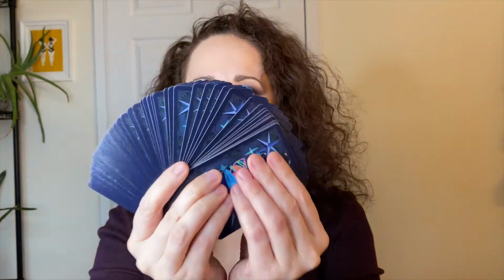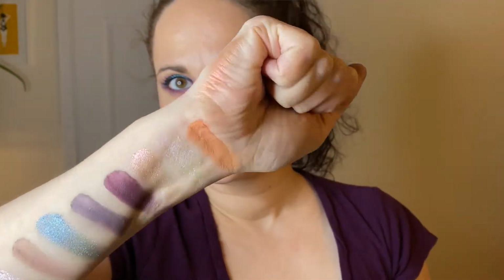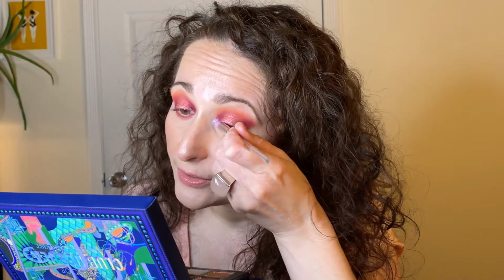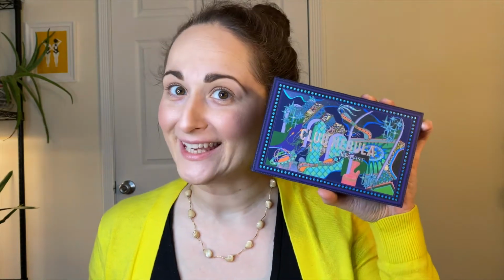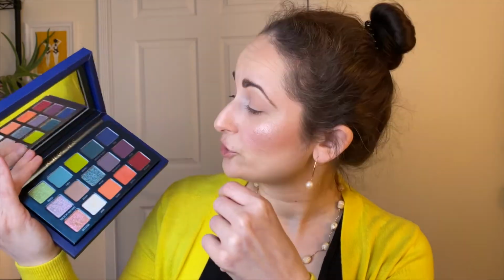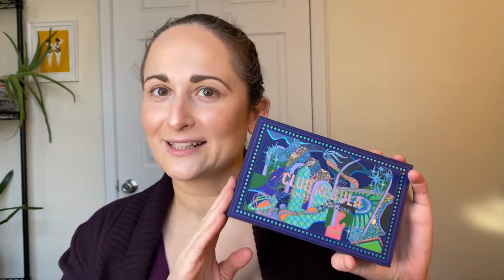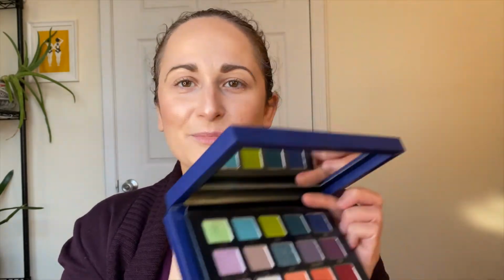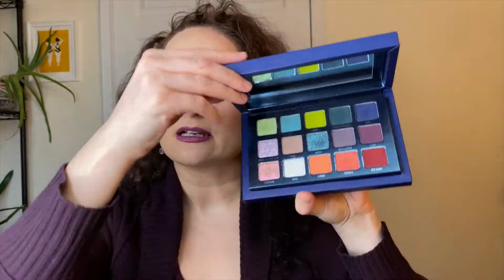CLUB NEBULA x Angelica Nyqvist KALEIDOS | WORTH IT? | 3 LOOKS & First Impressions | BUDGET YEAR 2021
Hi Everyone!  I am beyond excited to share my thoughts on the Kaleidos CLUB NEBULA Eyeshadow Palette that was done in collaboration with Angelica Nyqvist.  I created 3 looks and will be sharing my first impressions and a mini-review.  I wanted to have this up in time for the restock TODAY at 11pm PST, so I will update the rest of my description box a little later today. I have to get up for work in 4 hours ;).

Please let me know which look you liked best and if you have picked up this palette already or planning on it later today.

RESTOCK Wednesday, February 17th at 11:00pm PST (That Means February 18th for most of the World) ~

After 8 years of watching YouTube, I had accumulated more makeup then I can ever use and needed to change my habits, so ventured on a No Buy Journey for the entire year of 2020.  I am continuing my 2021 with a Low Buy, as I also continue growing, learning and reflecting on who I am and the deeper, more underlying reasons for my excessive shopping habits. Starting this channel has been such a tremendous experience in many ways.  It has challenged me, allowed me to meet new people and feel like I belong. If you would like to take on any version of a No Buy/Low Buy, please make sure you cater your rules to your needs and share them with me. I can't wait for us to help each other succeed in whatever we tackle!
Makeup on Me (WILL UPDATE MISSING ITEMS FROM INDIVIDUAL LOOKS SOON):

ALL THREE LOOKS:
Primer ~ TOUCH in SOL Pretty Filter Glassy Skin Balm
Foundation ~ PHYSICIANS FORMULA The Healthy Foundation in LW2
Concealer ~ MARC JACOBS Remedy Concealer Pen in 00 Stand Corrected
Undereye Powder ~ ILIA Soft Focus Finishing Powder
Powder ~ PHYSICIANS FORMULA Youthful Wear Youth-Boosting Powder in Translucent Illuminating Finish
Bronzer ~ COVER FX Bronzer in Sunkissed
Blush ~ ILLAMASQUA Powder Blusher in Naked Rose
Eye Primer ~ MARC JACOBS Under(cover) Perfecting Coconut Eye Primer
Eye Shadow ~ TARTE Tartlette in Bloom and KALEIDOS CLUB NEBULA
Eye Liner (Upper) ~ CLINIQUE quickener for eye intense in 09 intense ebony
Mascara ~ L'OREAL Voluminous Original & Lash Paradise
Brows 1 ~ IT COSMETICS Brow Power in Universal Taupe
Brows 2 ~ BENEFIT Gimme Brow in 3.0
Lip Liner ~ JORDANA Easyliner for Lips in Tawny

First Order ships free!
Recurring Subscriptions are $22 after that and $5.95 shipping, unless you spend $40.

I am ALL about saving money, especially while on my strict budget.  I have used Rakuten for YEARS and won't stop now ;). Rakuten has a great referral program that EVERYONE can use.  Sign up using my link and you will receive $10 when you make your first purchase and then tell all your friends about it and earn some extra dollars yourself.  We can all use all the extra coins ~